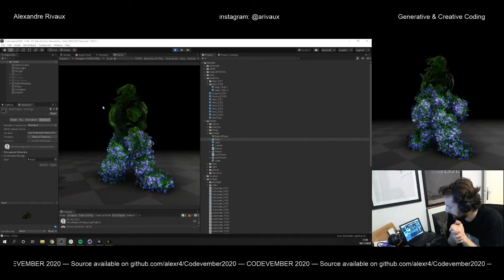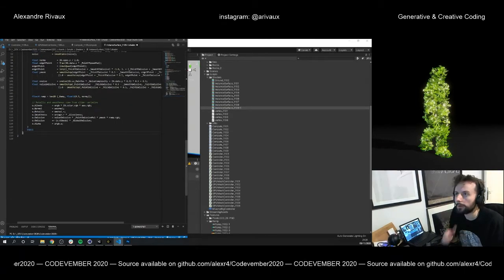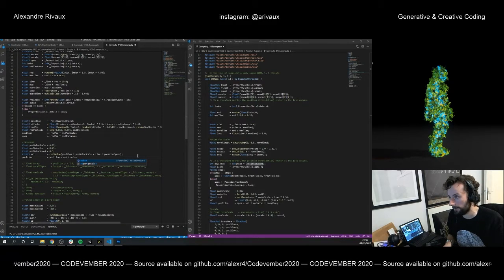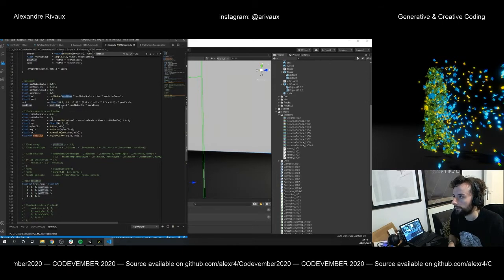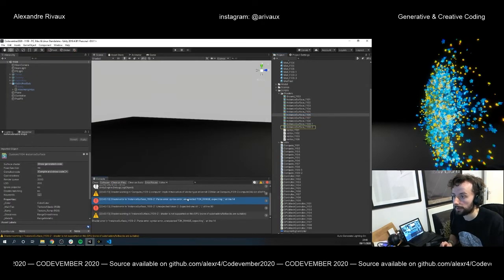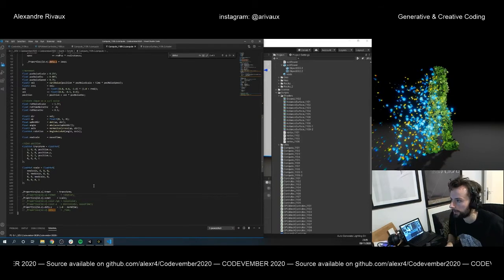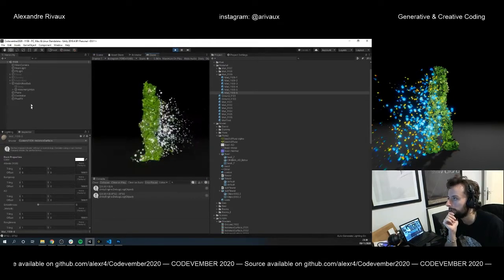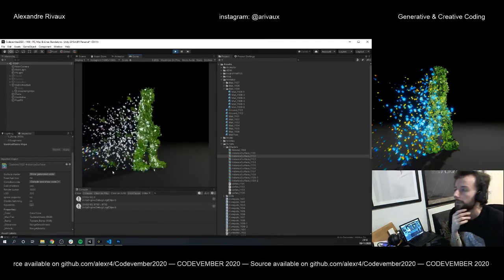Codevember 2020 [STREAM SESSION 09]